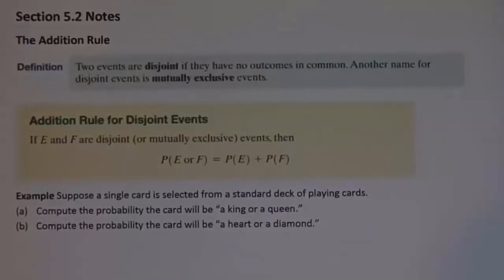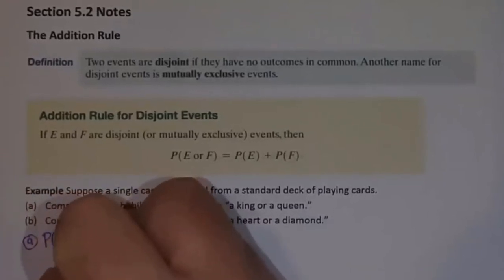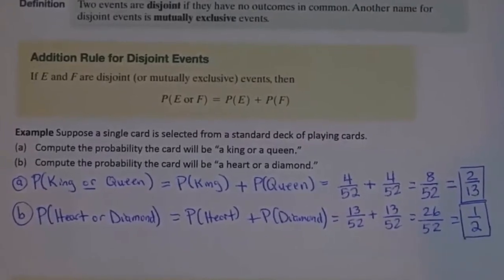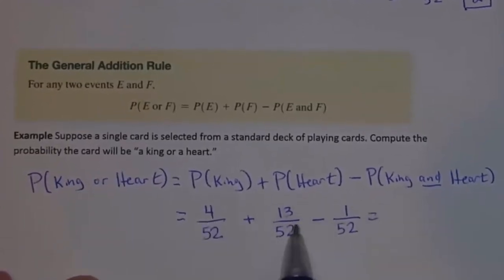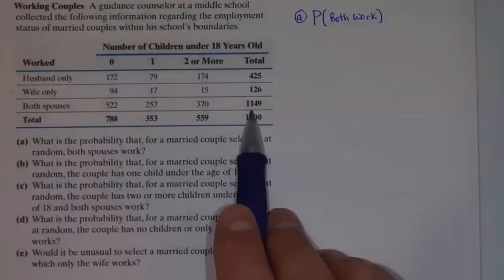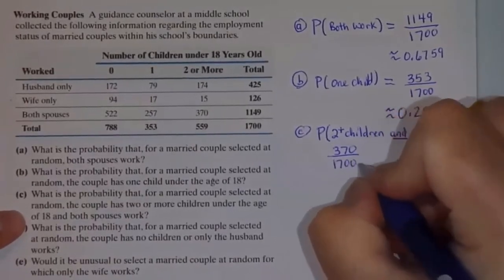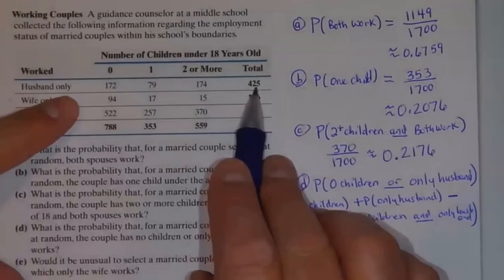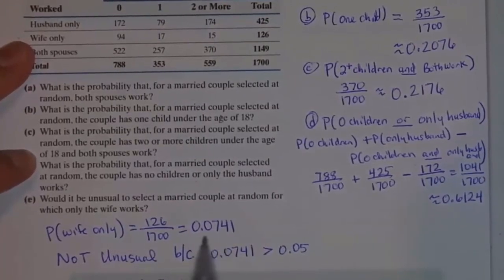Statistics Section 5.2 Video 1 of 2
The Addition Rules of Probability